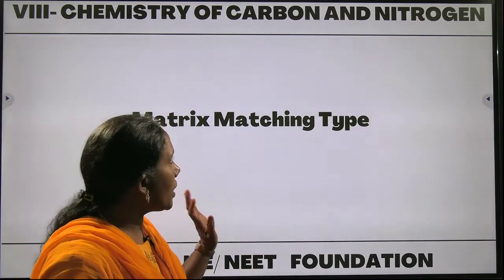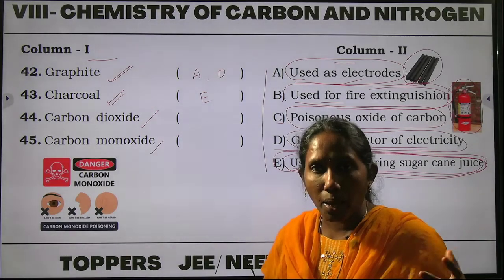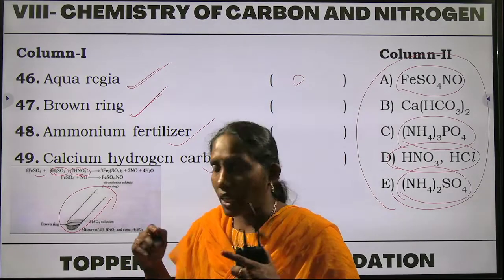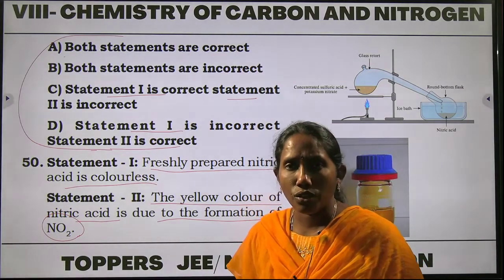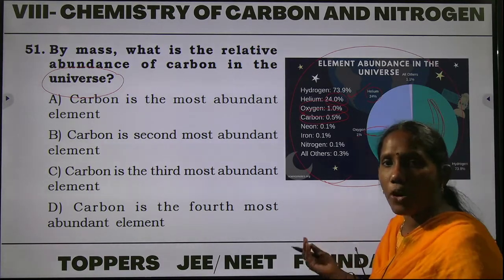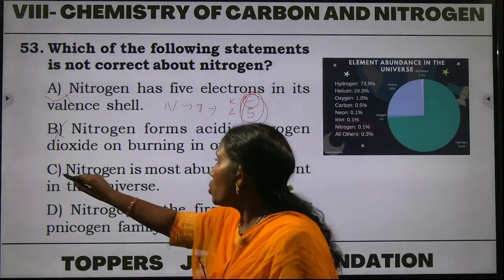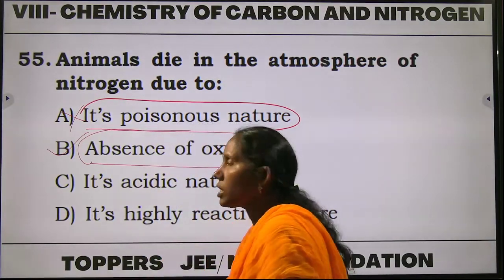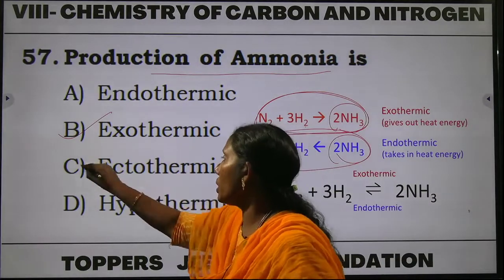VIII TOPPERS CHEMISTRY OF CARBON AND NITROGEN VIDEO 03